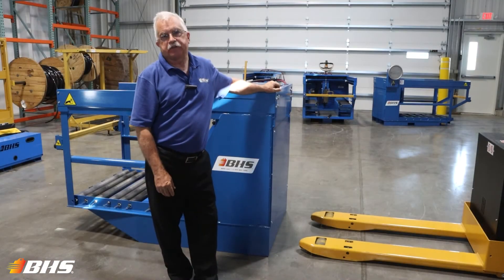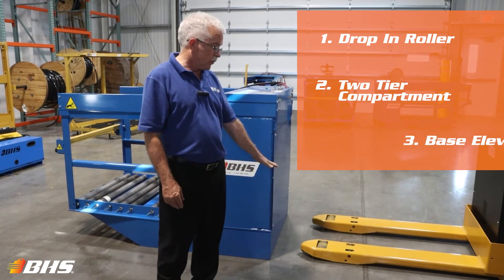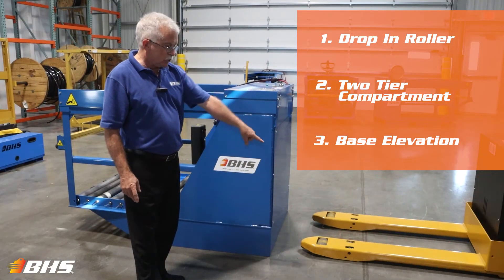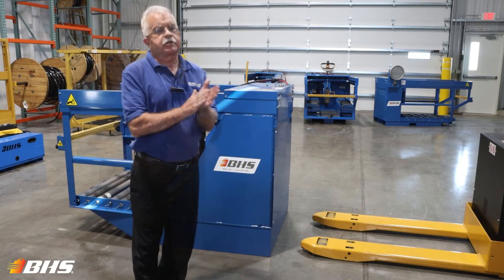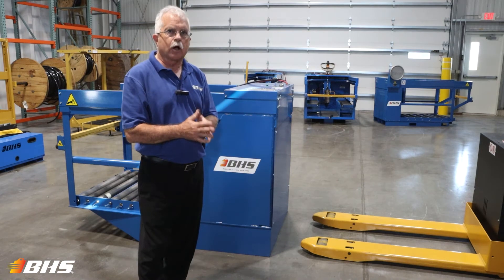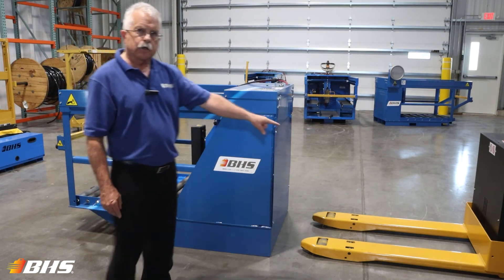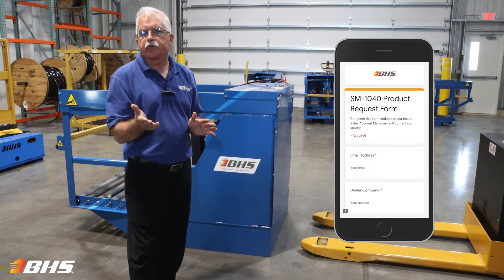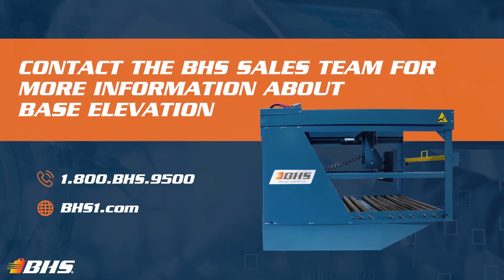Base Elevation Option for ATC/WTC Battery Changers | Material Handling Minute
Base Elevation is one of three options available for extending the vertical range of the Automatic Transfer Carriage (ATC) or Walkie Transfer Carriage (WTC). Base Elevation elevates the base of the battery changer up to 10 inches; ordered to specification. Consider this option if the forklift fleet that batteries are being pulled from are within the 17 to 22 inch range (typically counterbalance trucks).

Watch videos discussing the two additional options for extending the vertical range of BHS battery changers:

The BHS battery changer (ATC or WTC) is mounted to a host pallet truck with fork specs 27 x 48 inches. The Base Elevation combined with the electric pallet truck's 6-inch range allow the trucks with 17 inch to 22 inch roller compartment height to be serviced.

BHS offers a range of customization options to ensure a safe forklift battery exchange that is tailored to your forklift fleet. Contact a BHS Representative today at 1.800.BHS.9500 to discuss your application requirements.